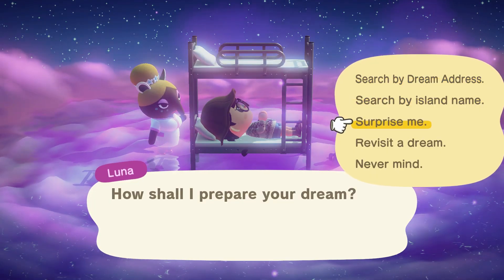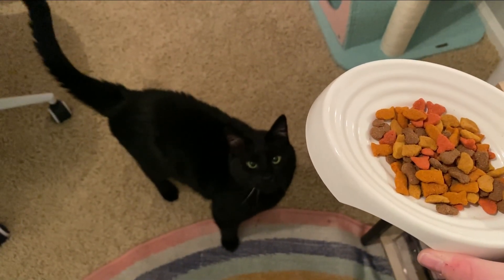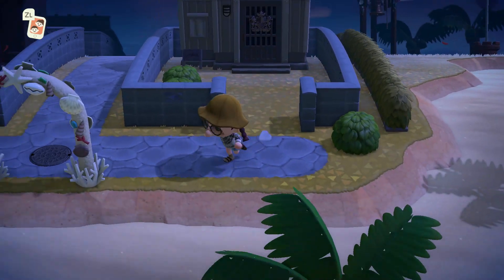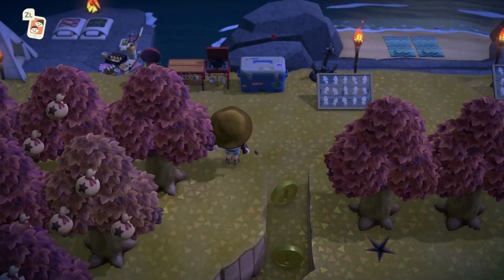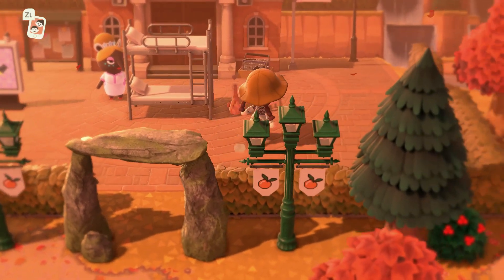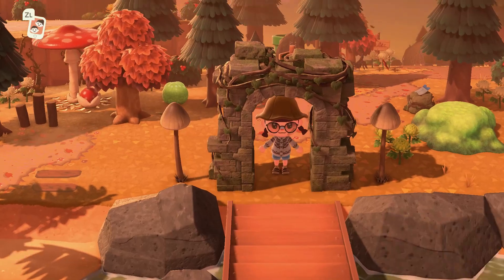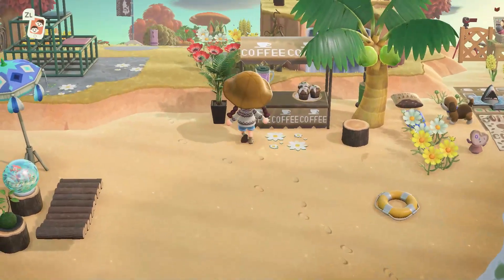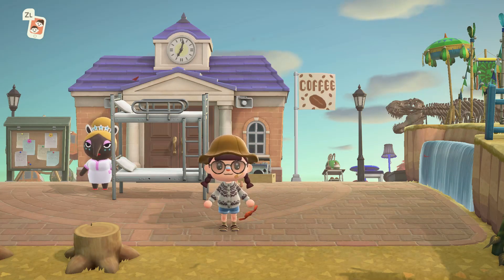Luna is TIRED of me!!!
What's your all-time favorite cat breed?

In today's video we are visiting random dream islands!  Hope you enjoy!

custom codes
All patterns are listed on my Pinterest!!!

Caito
5184 Caldwell Mill Road
Suite 204-262

music
track: "island summer"

PFP created by @ashliedoesart on twitter
Channel art created by @picnocline on IG
PFP and Emotes created by @mellihuacrossing on IG